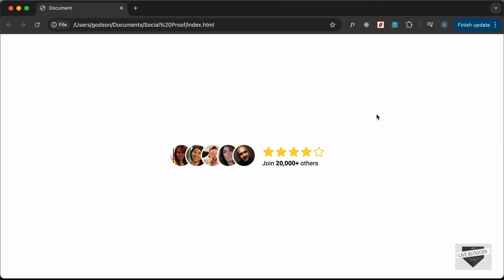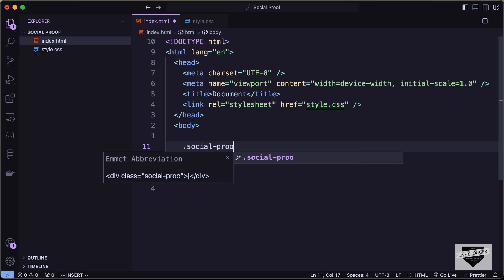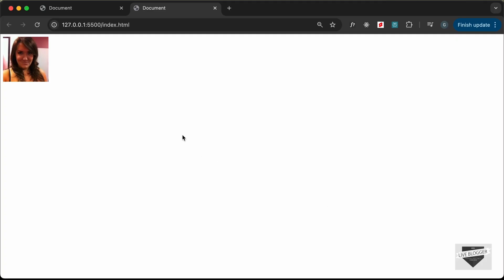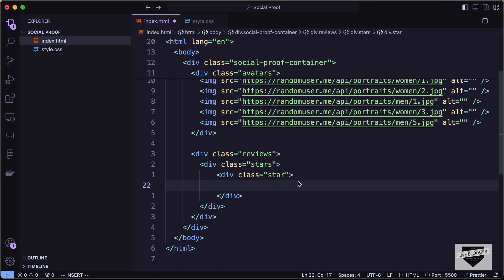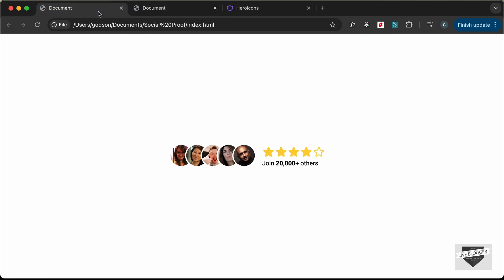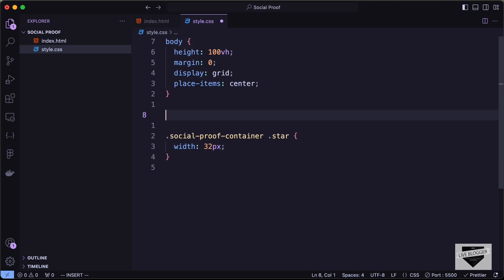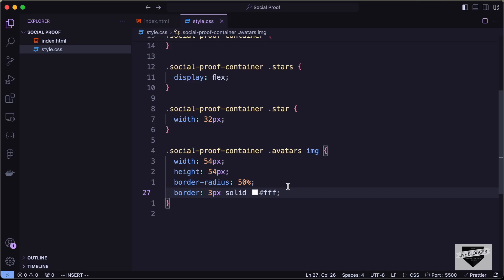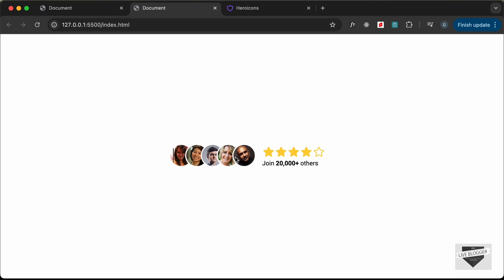How To Design Social Proof Section for Your Website Using HTML and CSS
Hi guys, in this video, I will show you how to design social proof section to your website using HTML and CSS. I hope you find this useful.